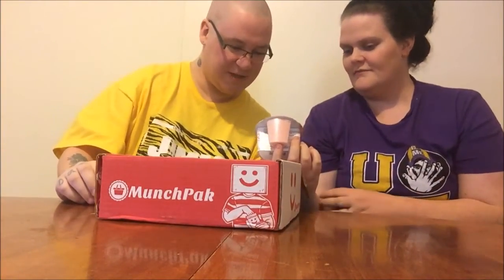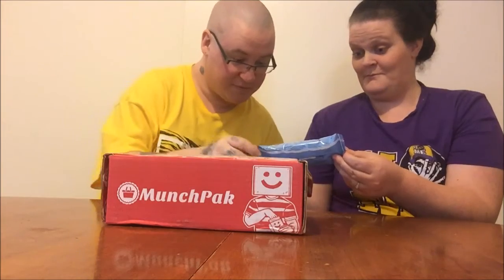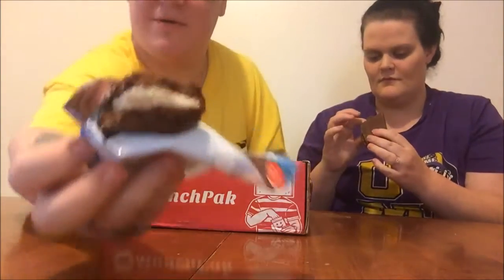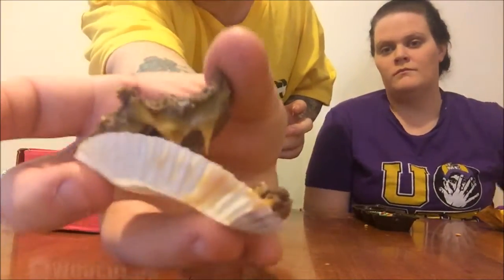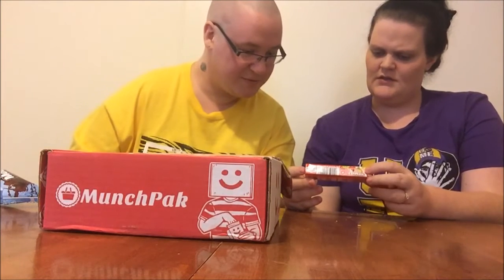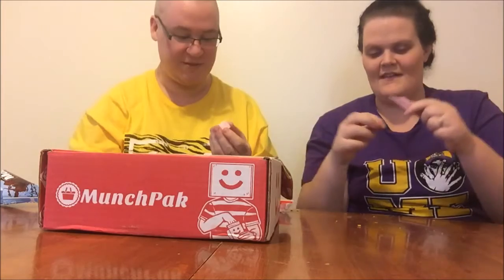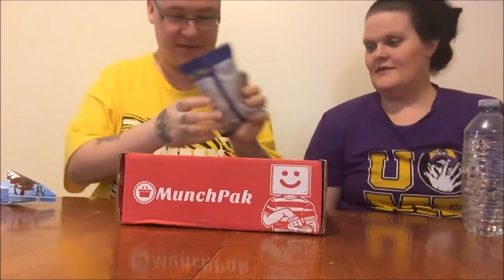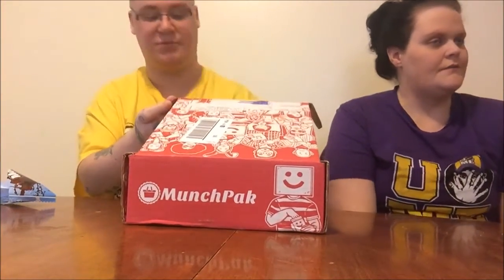first unboxing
our first unboxing video.February's MunchPak subscription